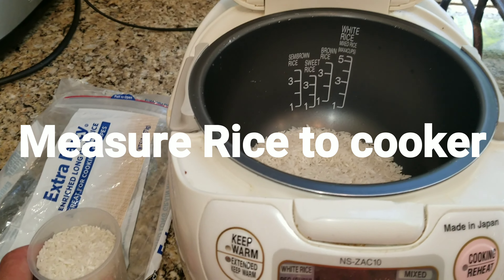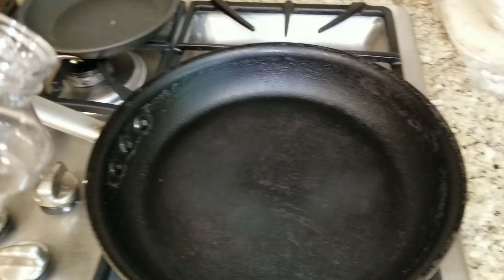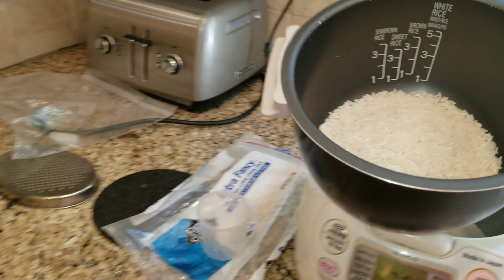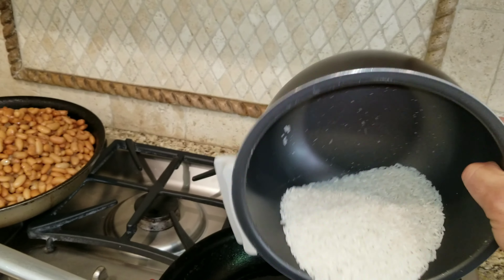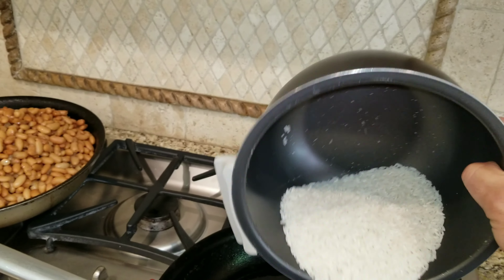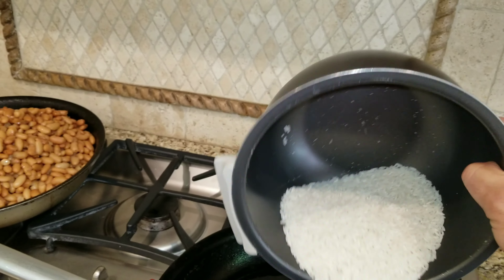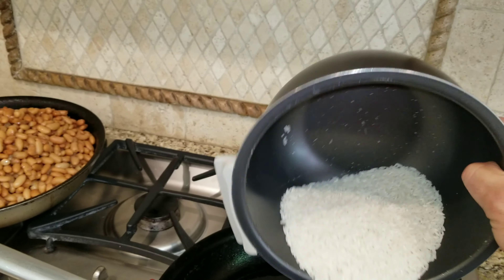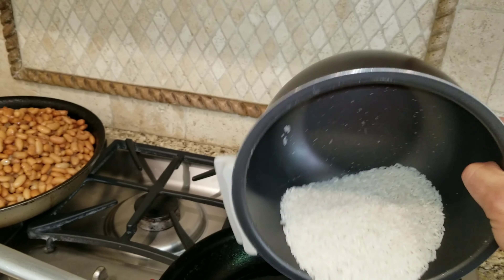Mexican Rice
How to make Mexican Rice